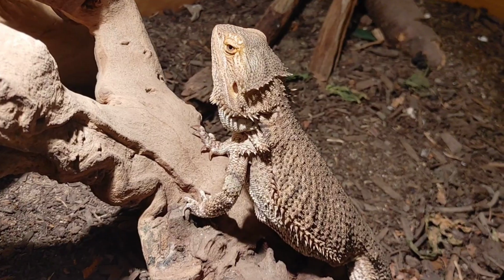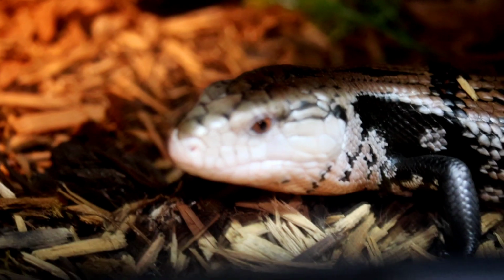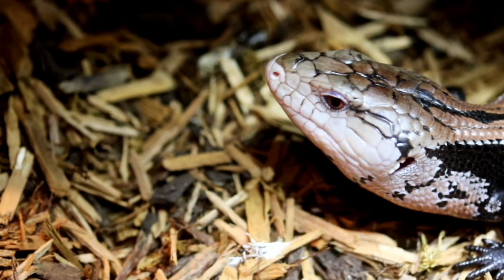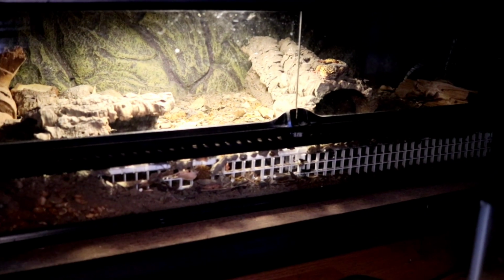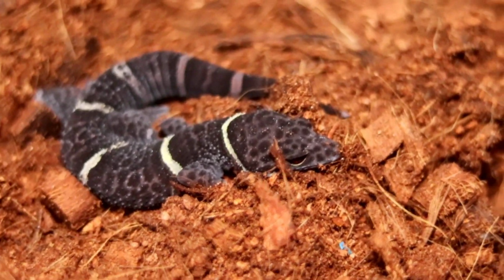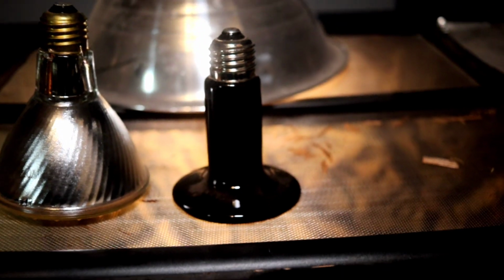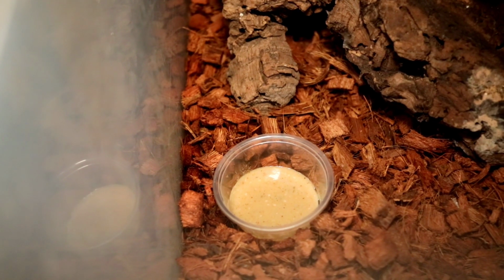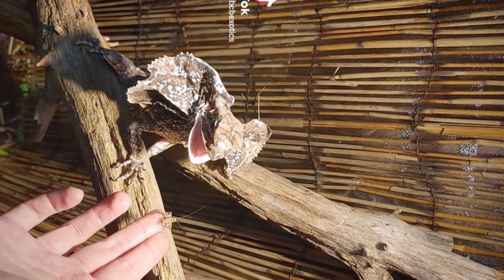Bearded Dragons SUCK, Get These Reptiles Instead! [5 Easier Alternative Pets To Bearded Dragons]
in this video we take a look at the bearded dragon and why i believe their are way easier pets then beardies to get for a first time reptile keeper. coming form the bearded dragon care or the bearded dragon set up there are defiantly better reptiles to get then the bearded dragon.

SHANE ONEIL
KRIS O' CONNELL
REVECCA BOWMAN
HUNTER SPEEDY
SVEN SINGLETARY
NADINE MAMASAUR
KAMALA MANRING
LIZZIE
LUNS
JASON THEE
BRANDNMOPS
BRAD THOMART
JAVIER
MIKE SHROAT
COUGAR MADCAT
LAKART
CAMERON LAURENZI
OMAR Y
ASPEN TETER
KARLY
CHRISTIAN
TOMMY DAVIS
BETH CLOW
RENEE SURPRENANT
XIPRAH GREEZEL
YANG DAVID
CHERI LBW
ANDREW GNUCKS
AMAZNDA RICHARD
MAMEXOTICS
LIZ RASPER
ABRAHAM
PATRICK ZELKO
DIONNE BOURQUE